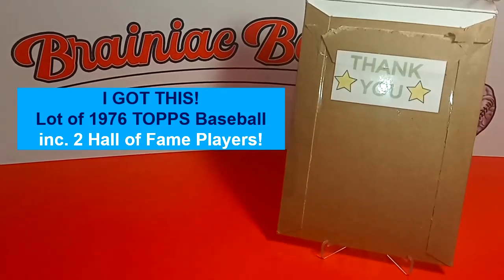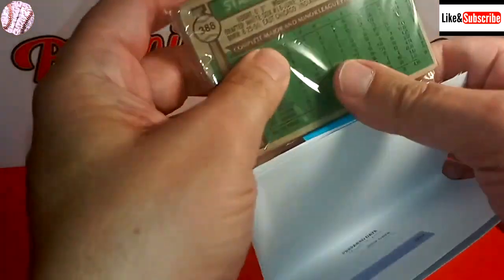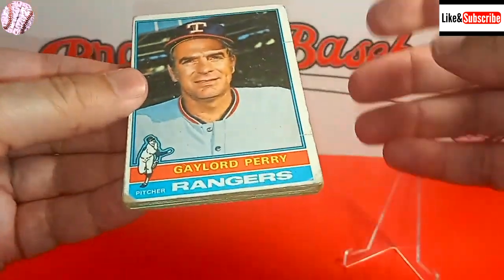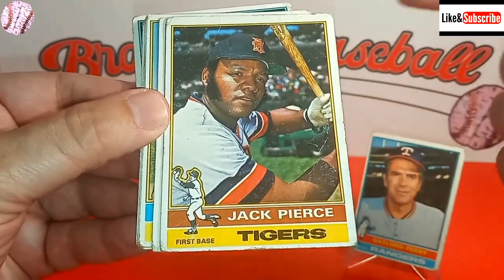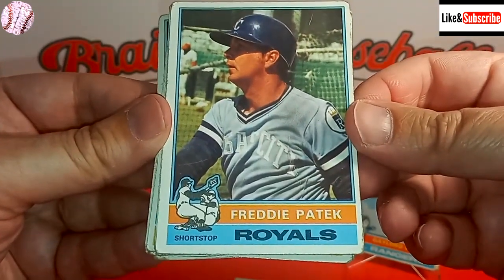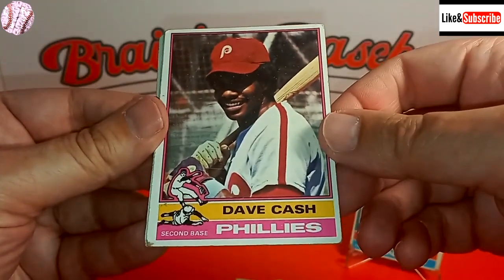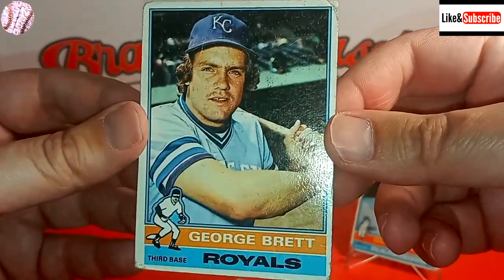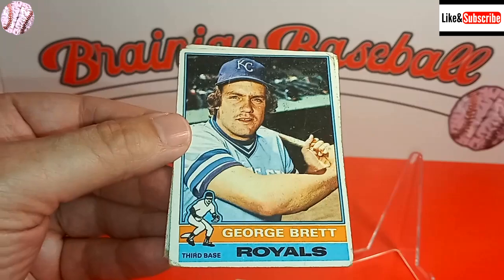I GOT THIS! Lot of 1976 TOPPS Baseball - 2 Hall of Fame Players Included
I purchased this lot of 14 1976 Topps baseball cards from a Mercari seller for $8. Although they are in poor condition, I think I got a fantastic deal considering the big card I reveal at the end. Check it out!
You may find some of these cards and other big finds available for sale on my Mercari page.